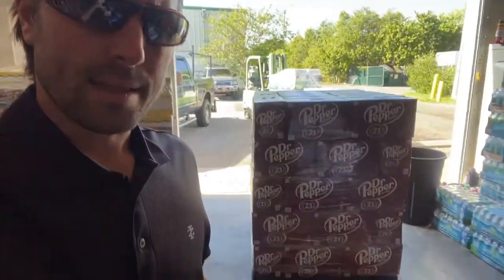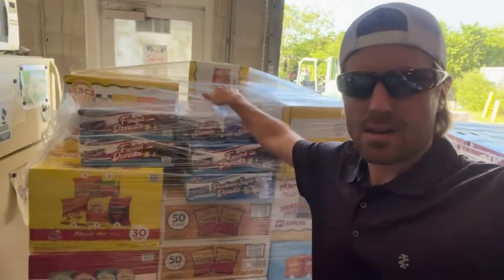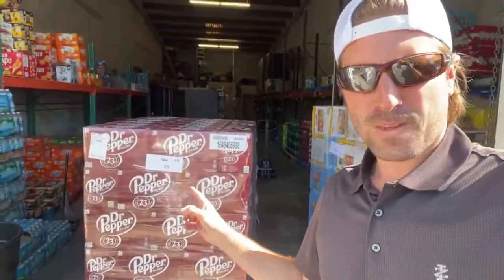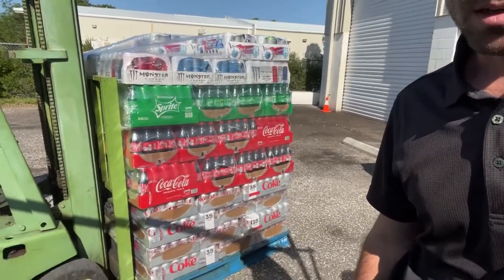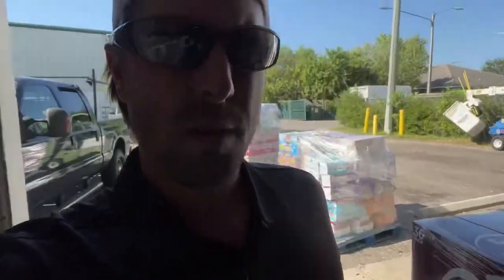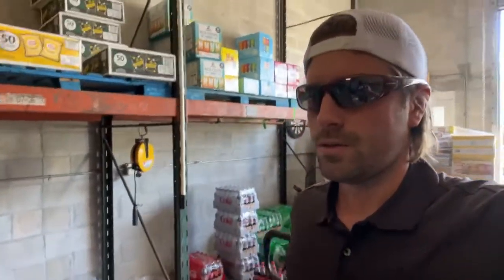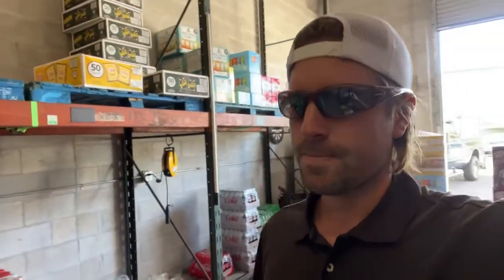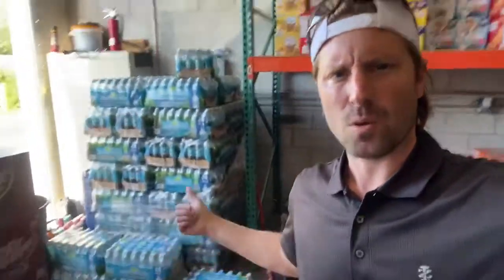Why we spent $4,000 at Sams club